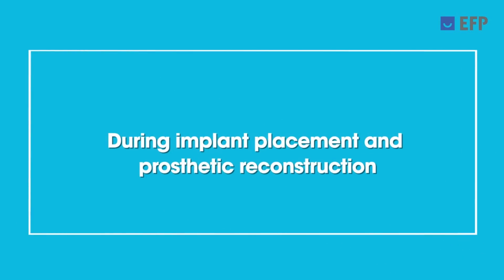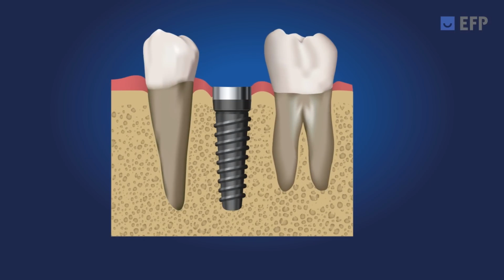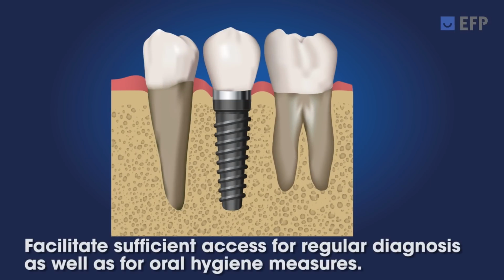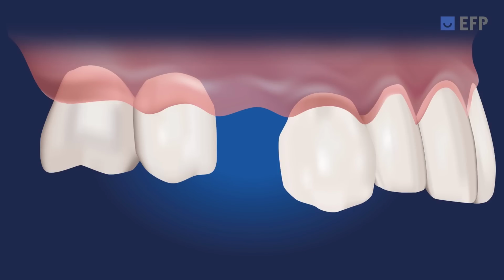Primary prevention of peri-implantitis